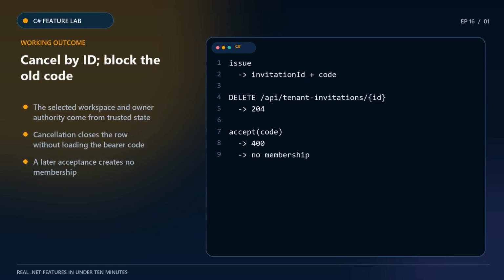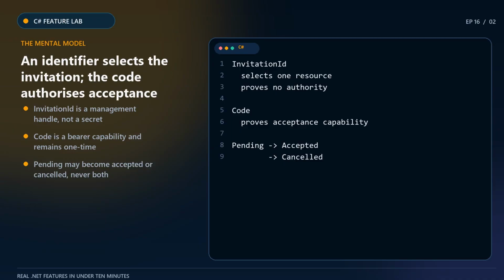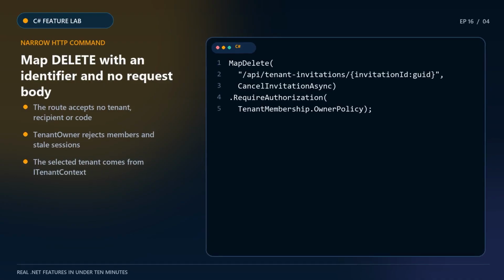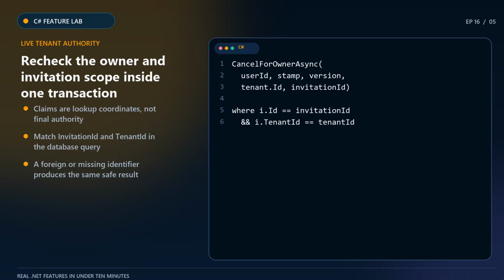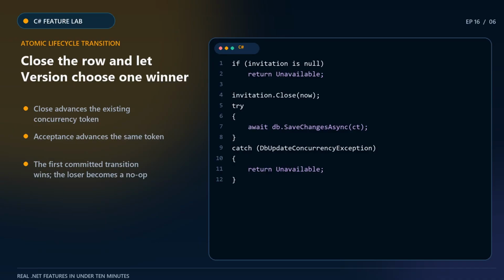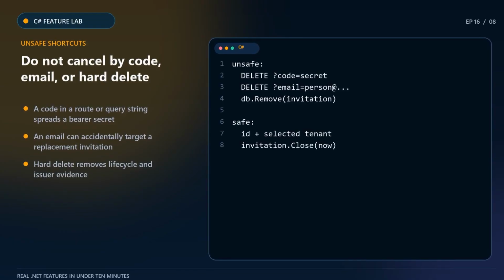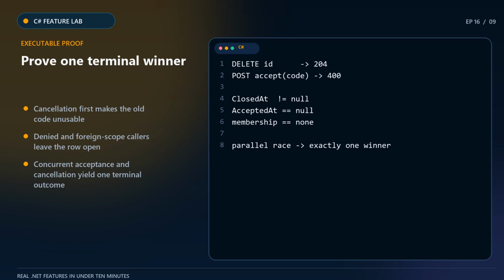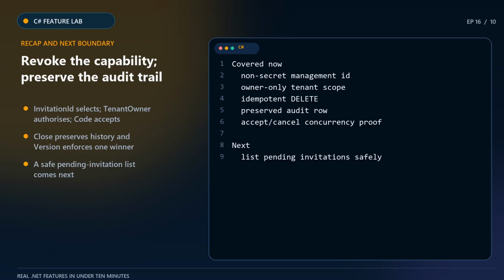Cancel an Invitation Without Exposing Its Code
Cancel an unused workspace invitation safely in .NET 10. Add a non-secret management identifier, protect deletion with live tenant-owner authorization, close the invitation instead of erasing its audit trail, and use EF Core optimistic concurrency so cancellation and acceptance can never both win.

Chapters
00:00 Cancel first; acceptance stops
00:55 Separate selection from authority
01:53 Return a management identifier
02:46 Map an owner-only DELETE
03:45 Revalidate scope inside the write
04:41 Close with optimistic concurrency
05:38 Make DELETE safe to repeat
06:34 Avoid code, email and hard-delete shortcuts
07:31 Prove cancellation and acceptance cannot both win
08:30 Recap and preview pending invitations